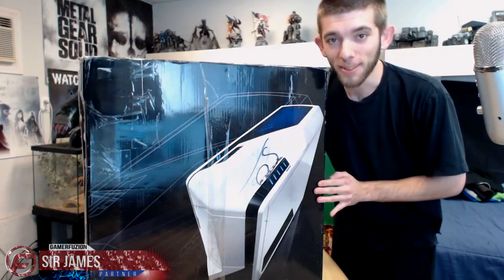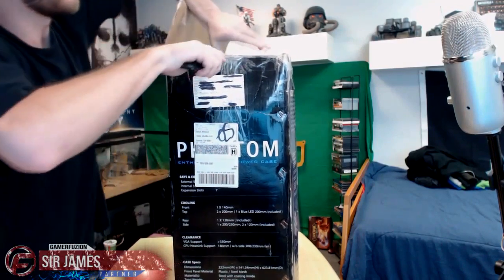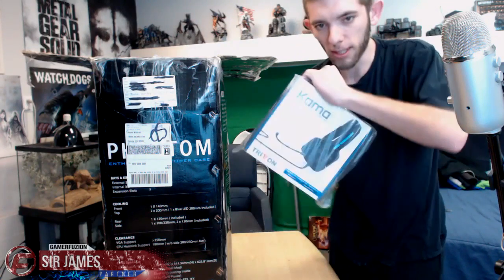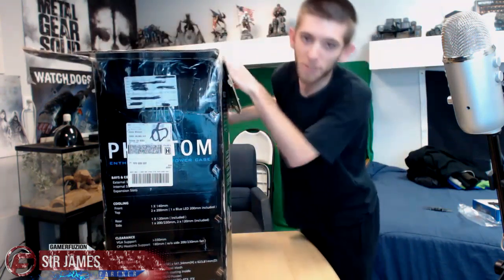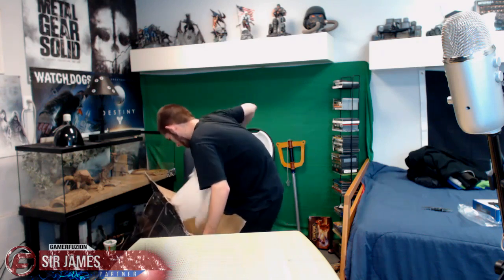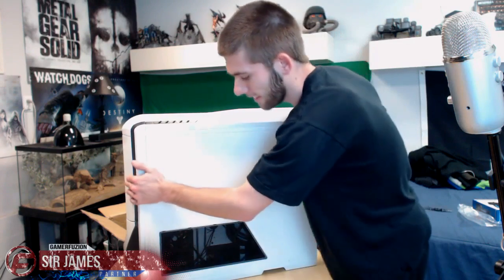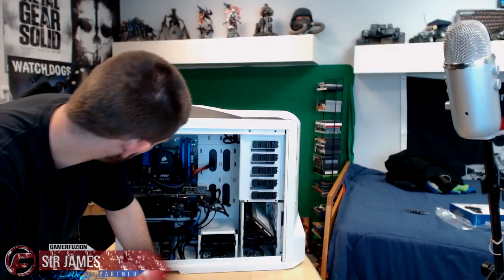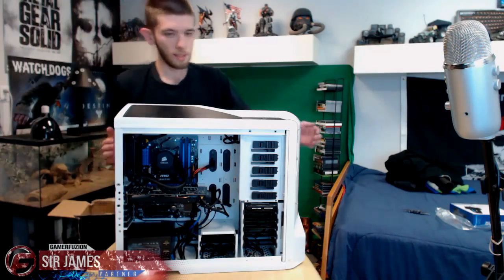NEW CUSTOM GF PC GAMERFUZION PACKAGE PARNTER PERK (Thank You)